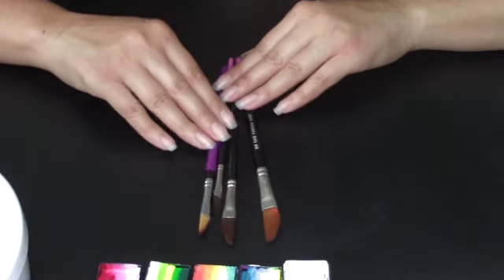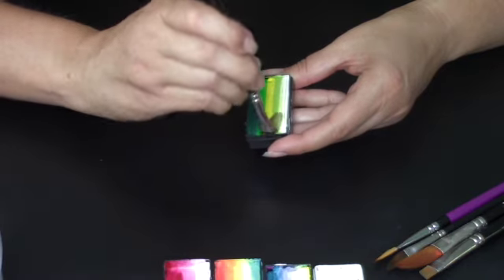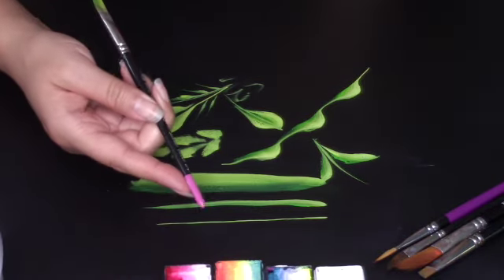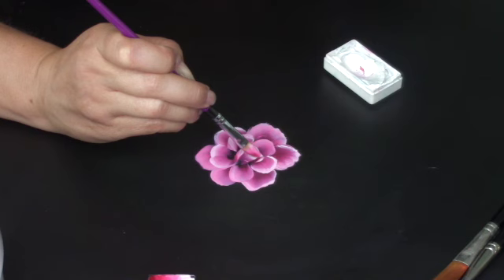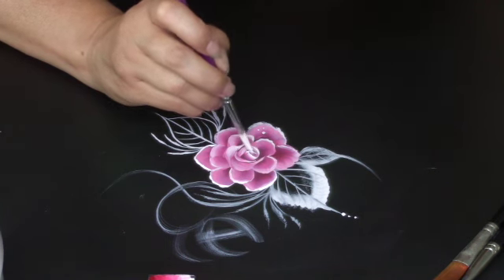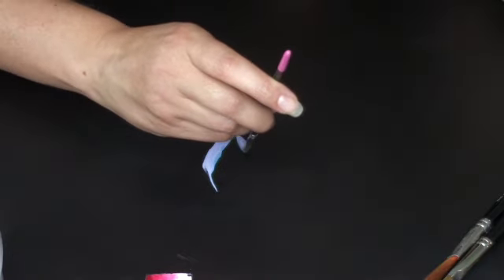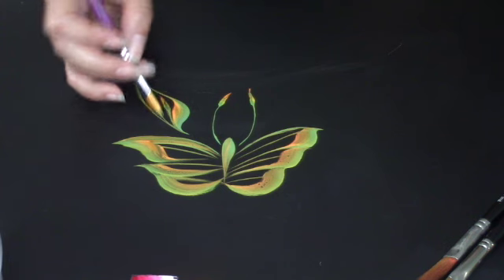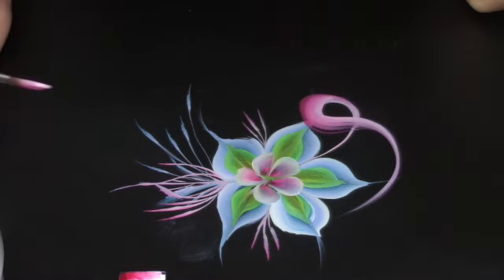Dagger Brush Demo for Face Painting ~ Arielpaints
Learn everything you need to know about dagger brushes in this face painting demo video.

Dragon Pixie
Bam stencil set
Black Face Paint
White Face Paint

Want to try StarBlends? 👇I recommend these to start 🎨
Black StarBlends
Red StarBlends
White StarBlends
Yellow StarBlends
Orange StarBlends

Equipment used to film this video below👇
🎬Video Camera used 🎥
💡Ring lights (I use two)💡
Filler lights